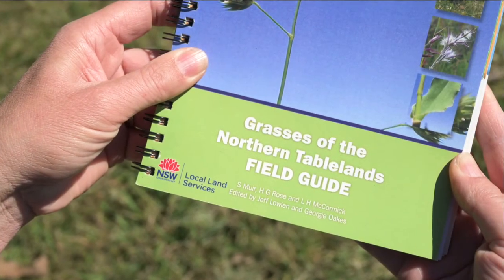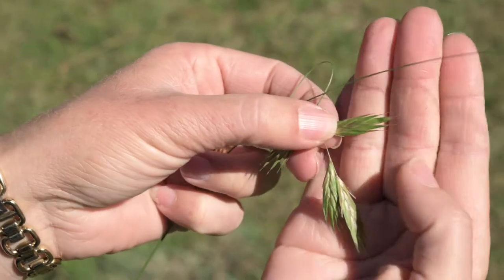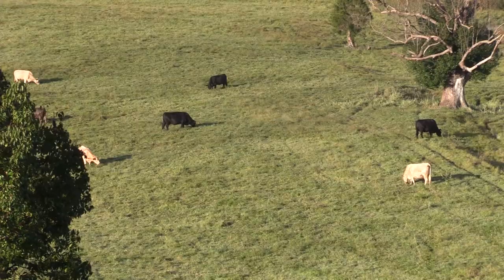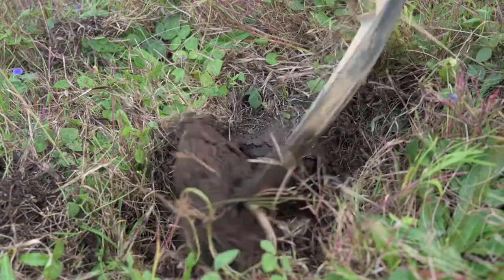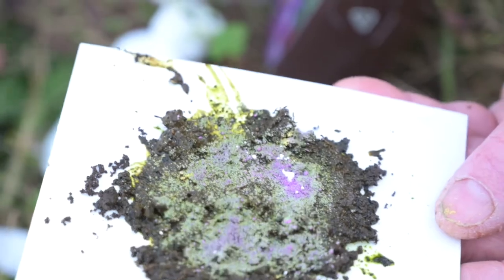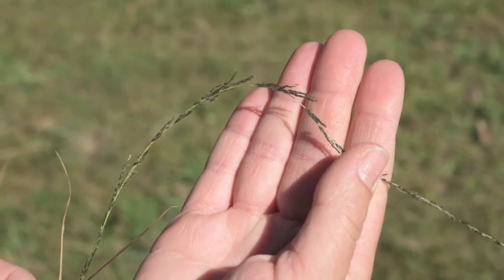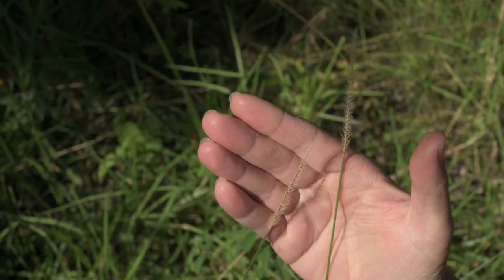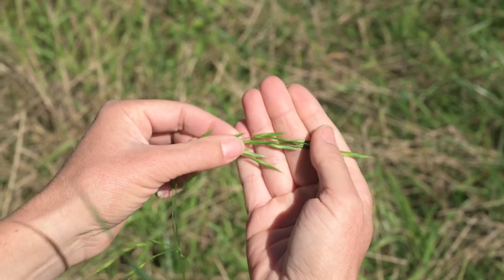Grasses Identification with Northern Tablelands Local Land Services Agronomist, Georgie Oakes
In this video, produced by Granite Borders Landcare, we learn how to identify grasses of the Northern Tablelands region. We also hear from, Northern Tablelands Local Land Services Agronomist, Georgie Oakes, about a really useful and practical book titled Grasses of the Northern Tablelands that explains what to look for to help identify grasses.